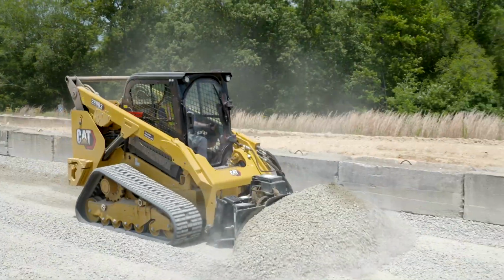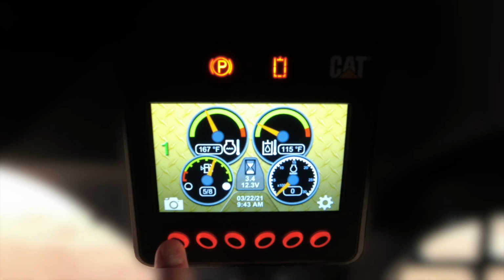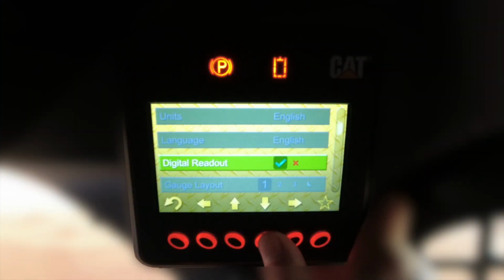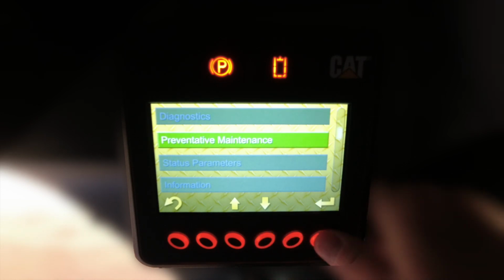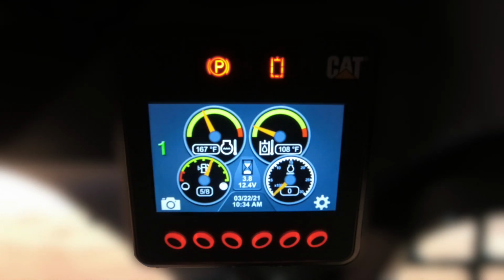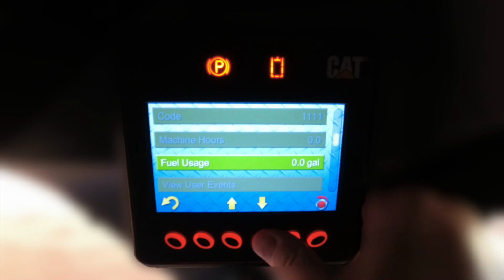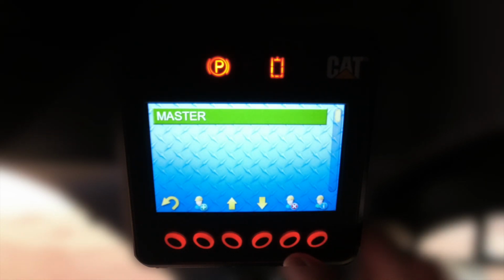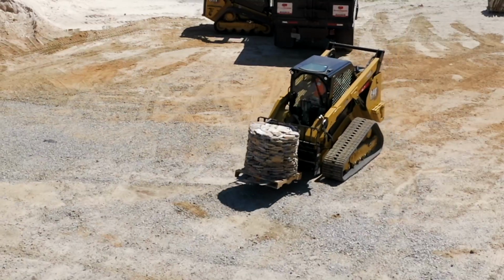Color LCD Advanced Display Monitor for Cat® D3 Skid Steer and Compact Track Loaders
The Color LCD Advanced Display Monitor on the Cat® D3 Series Skid Steer and Compact Track Loaders gives you easy to use customization and security capability. This in-cab monitor lets you tailor the machine performance to your operating preferences, experience level, and specific application.  While the security deters theft and unwanted machine use.
To learn more about the full line of Cat® D3 Skid Steer Loaders and to learn more about the full line of Cat® D3 Compact Track Loaders